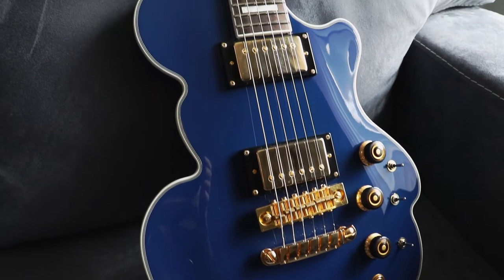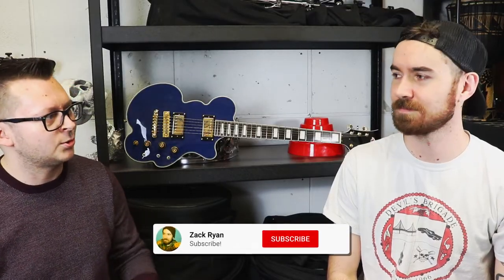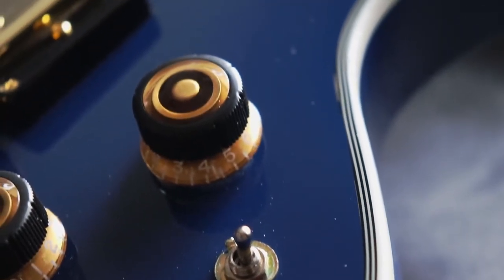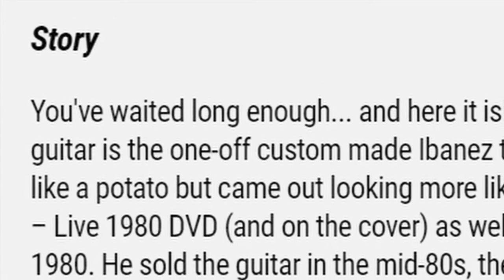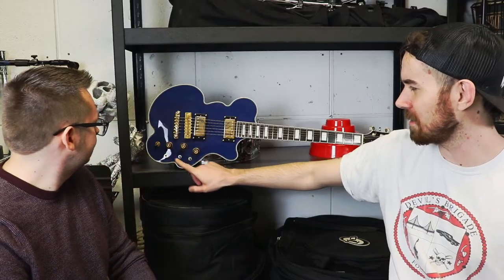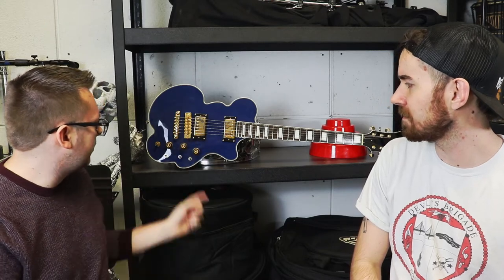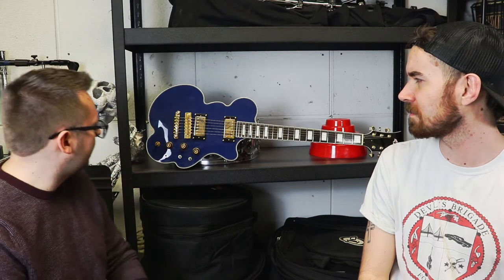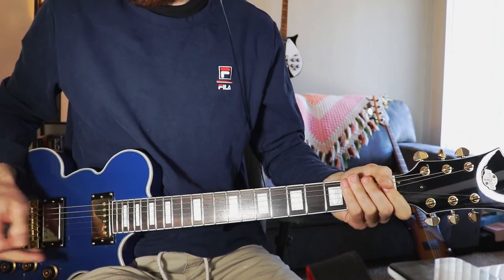WEIRD Guitars - The Eastwood Devo Cloud Guitar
The Eastwood Devo Cloud guitar was released last year, joining Eastwood's fleet of Devo themed instruments like the "Whip It" guitar and the "Be Stiff" bass. Bob 1 got this guitar in 1980, but we're testing it out today!